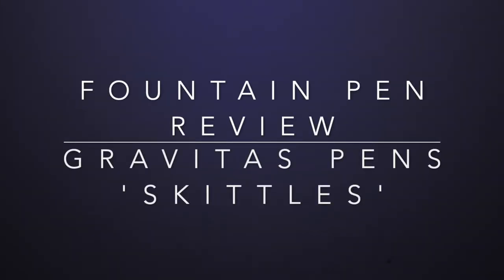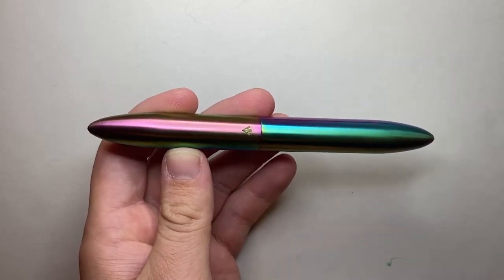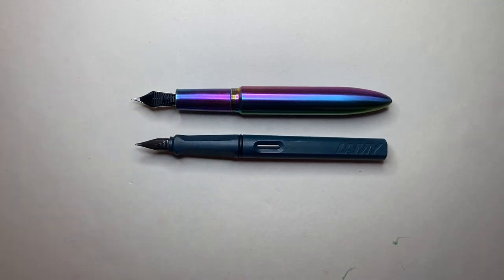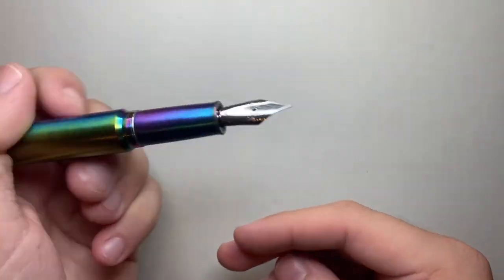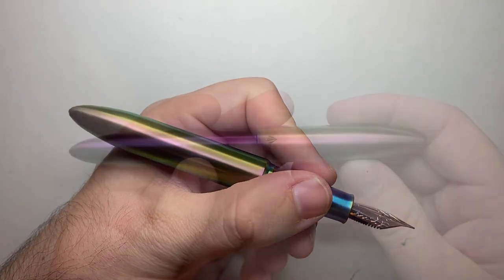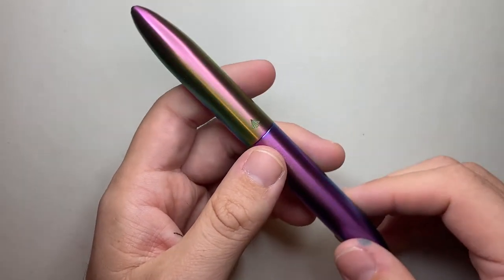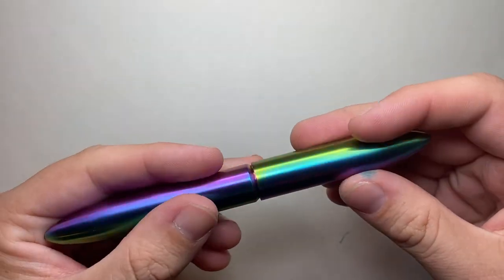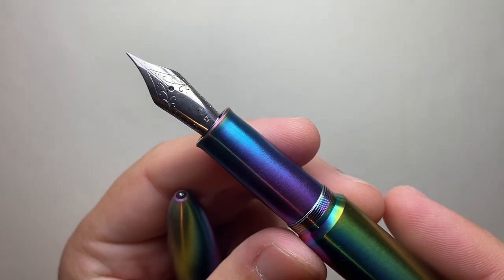Fruity! The Gravitas Pens 'Skittles' Fountain Pen Review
Full review of the Gravitas Pens 'Skittles' Fountain pen designed by Ben Walsh.